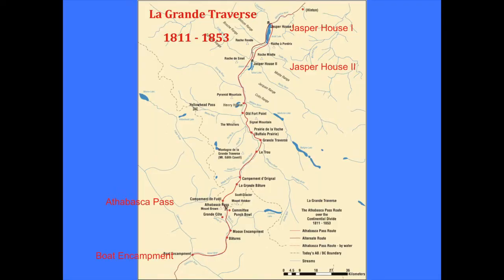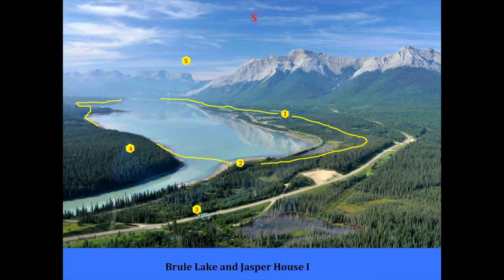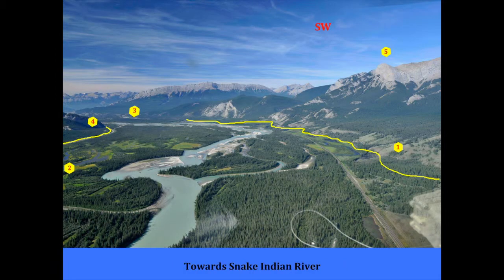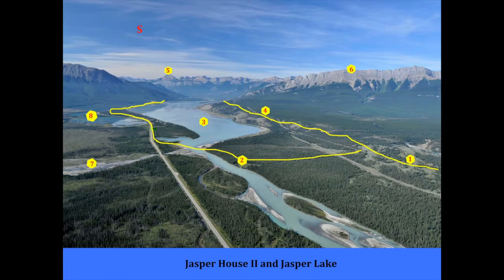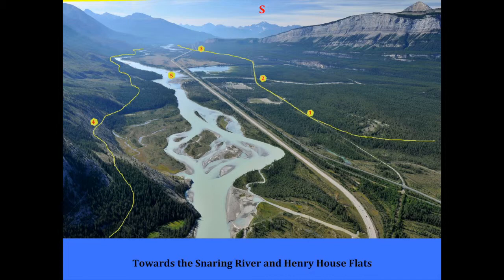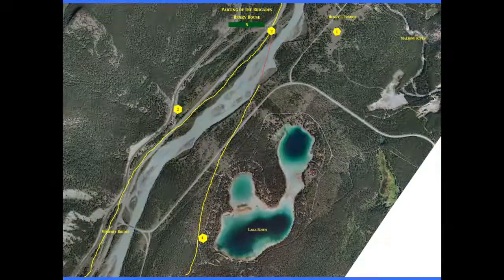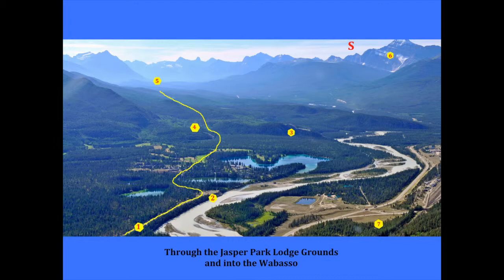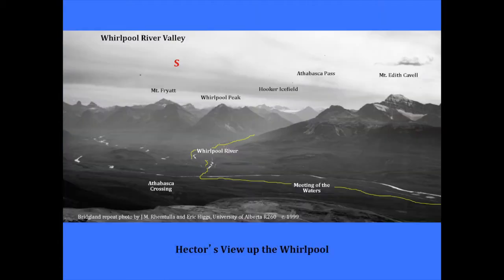Dr. Peter Murphy - La Grande Traverse Part 4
Dr. Peter Murphy describes the history of the fur trade in Canada and the race between the Americans and Canadians to reach the Pacific via overland and the Columbia River. For Canadian fur traders, the Great Portage, "La Grande Traverse" was the one of the two major portages on the fur trading route from York Factory on Hudson Bay to the mouth of the Columbia River on the west coast. From 1811 onwards for almost fifty years, this was a key route traveled twice a year by Canadian fur trading expeditions.
In Part 4, Dr. Peter Murphy describes in detail the steps on the route of La Grande Traverse with photos and airphotos from Jasper House through to the crossing of the Athabasca River. Disaster Point was a critical trek for travelers and horses in this section of the trail. Remnants of the trail can be found throughout Jasper National Park. Dr. Murphy describes what he has found in his research for the actual path of the La Grande Traverse.
Dr. Peter Murphy is Professor Emeritus, Forestry, Department of Renewable Resources, University of Alberta. He is a co-author of "A Hard Road to Travel", about the land, forests and people of the upper Athabasca River from Hinton, Alberta to Jasper National Park.